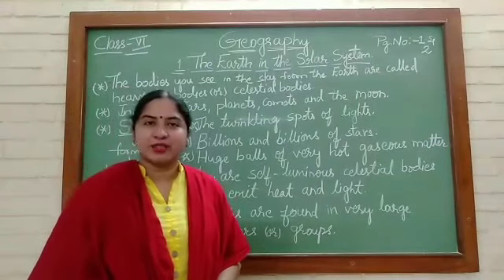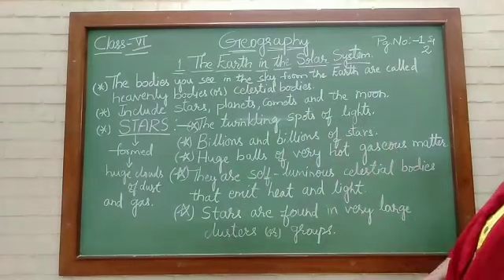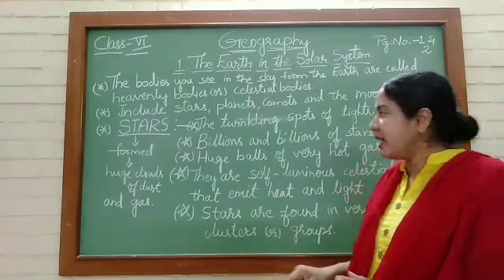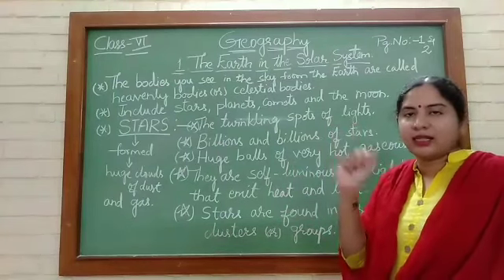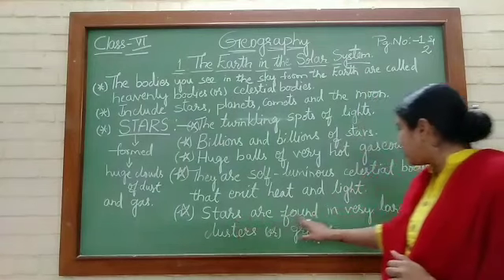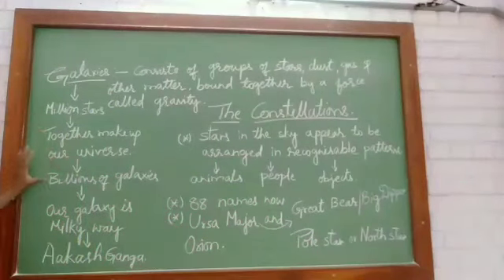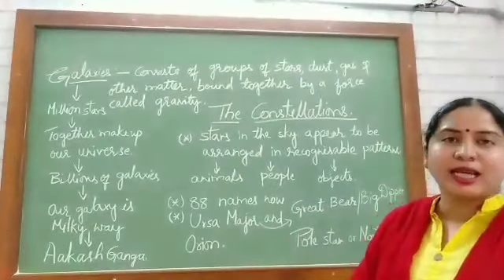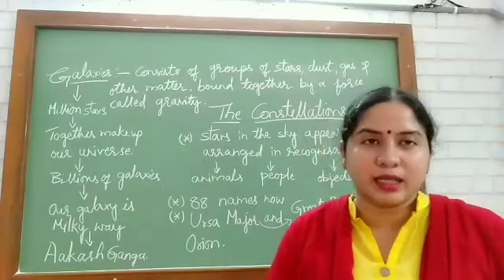6th class -Social Science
The Earth in the Solar System